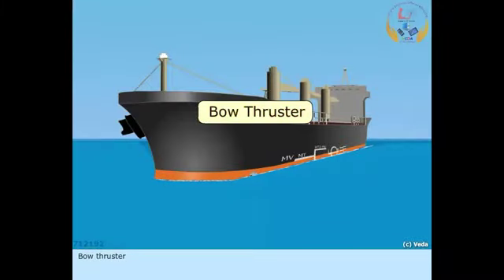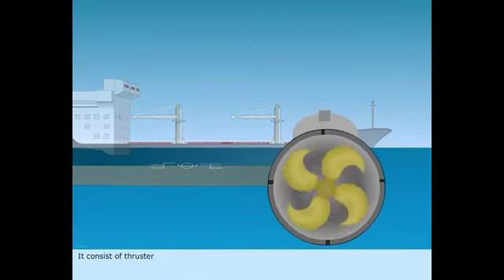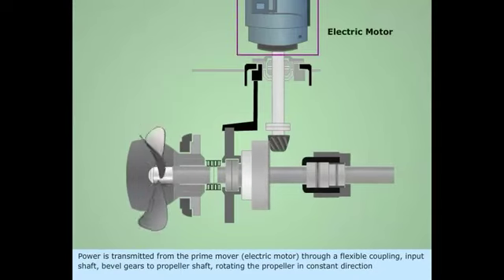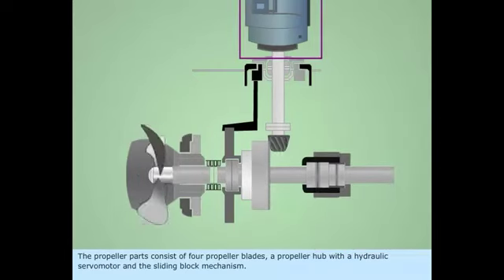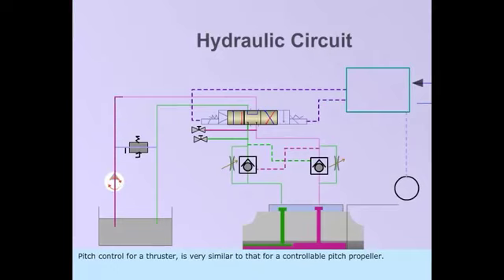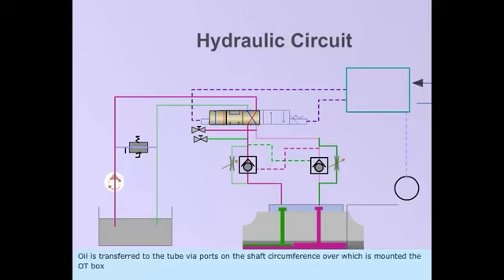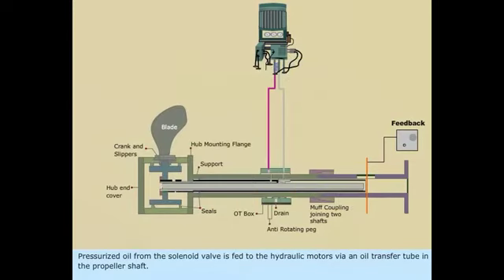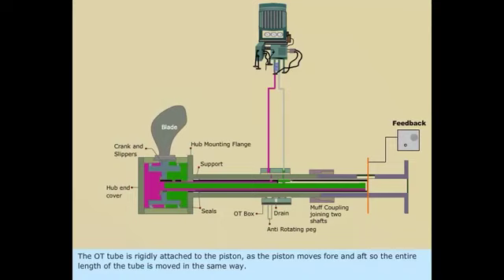Bow Thruster working